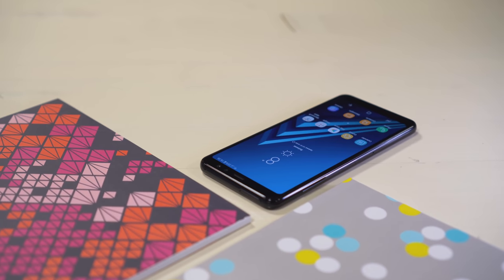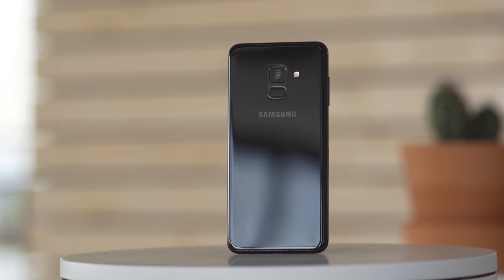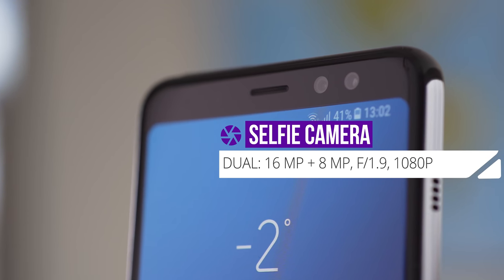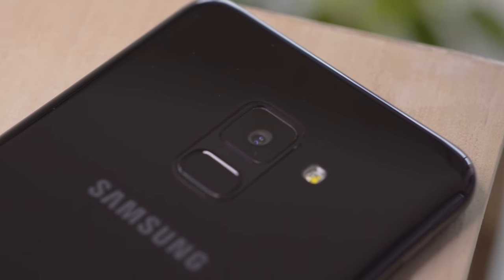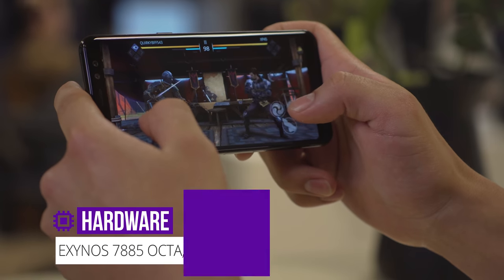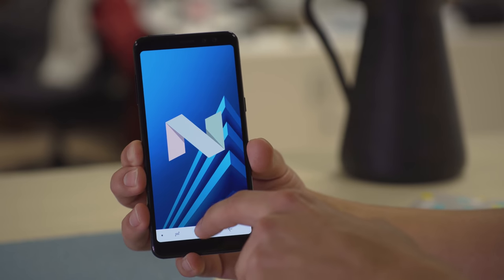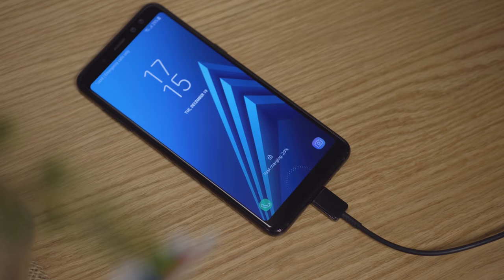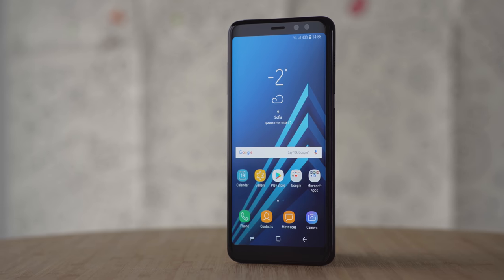Samsung Galaxy A8 (2018) hands-on review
To learn more, check out our written hands-on review over at GSMArena.com